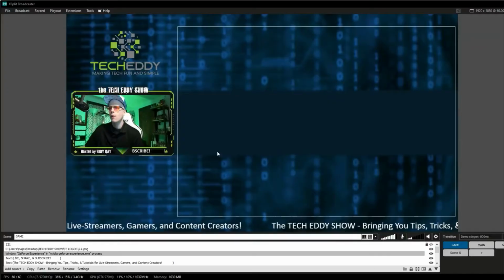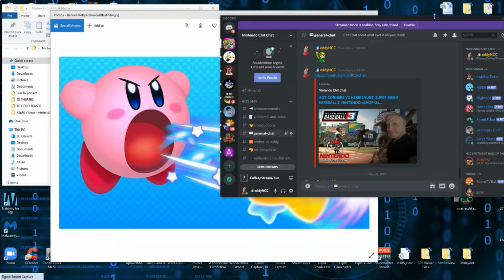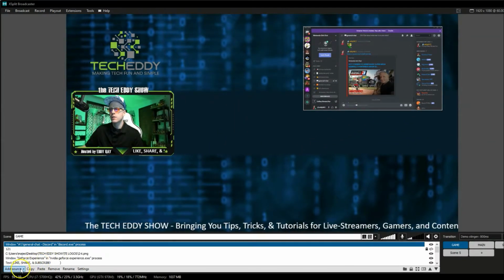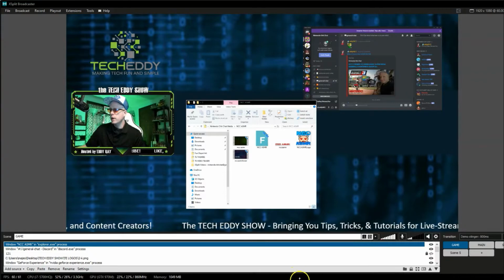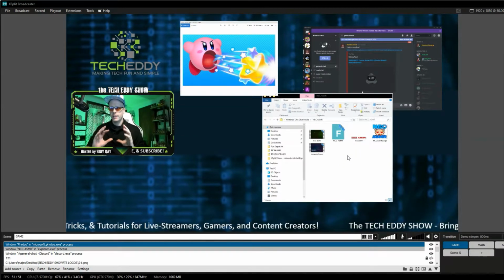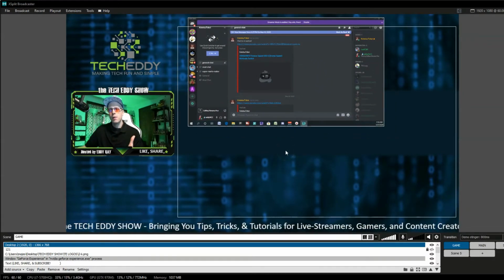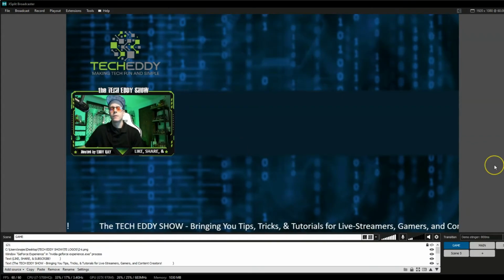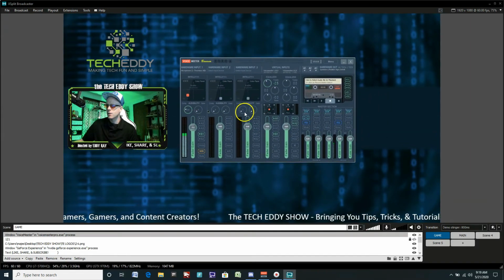HOW TO CAPTURE YOUR SCREEN IN XSPLIT BROADCASTER! 3 WAYS for Screen Capturing Made Easy!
In this episode of the TECH EDDY SHOW, Eddy explains 3 ways to capture your screen in XSplit Broadcaster! A great tool for recordings and live streams! Watch and learn now with this full tutorial!